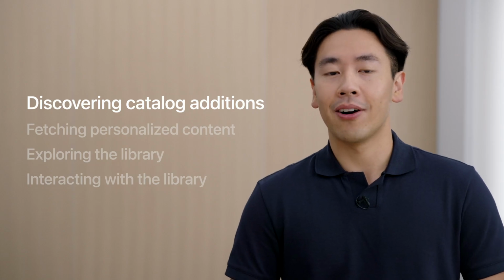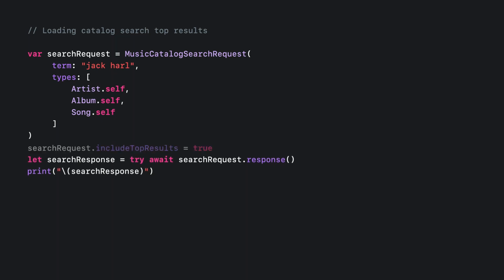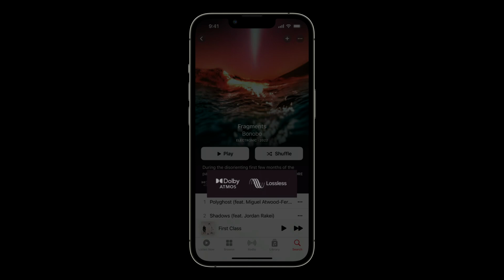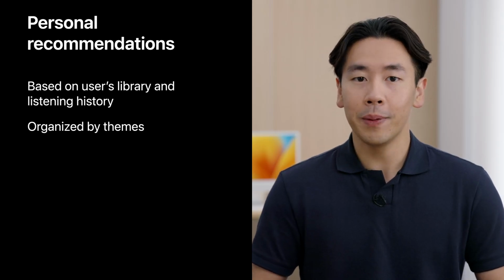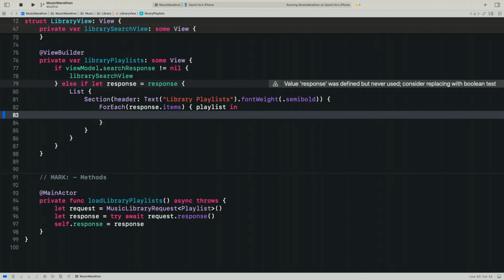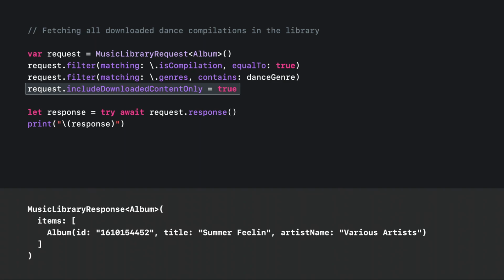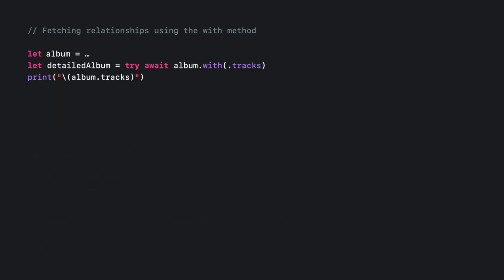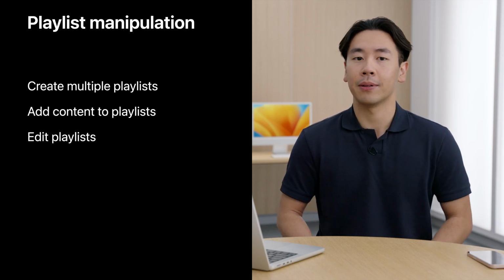WWDC22: Explore more content with MusicKit | Apple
Discover how you can enhance and personalize your app using MusicKit. We’ll take you through the latest additions to the MusicKit framework and explore how you can bring music content to your app through requests, metadata, and more.